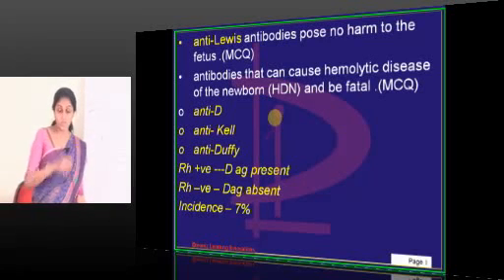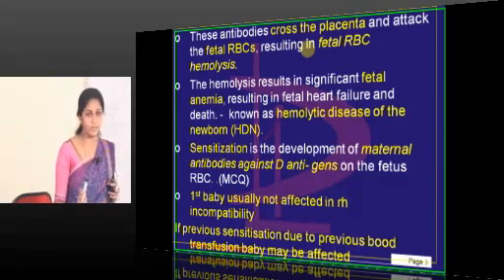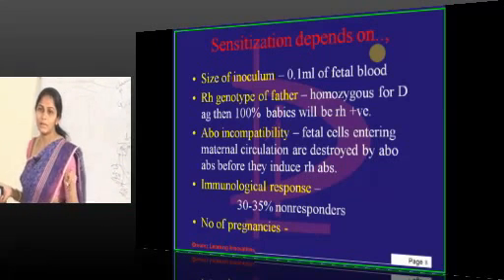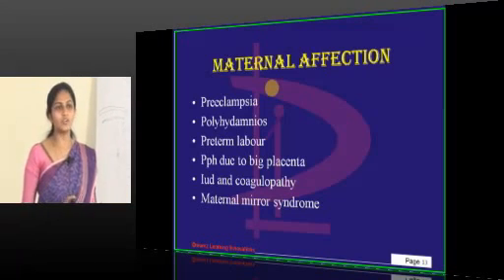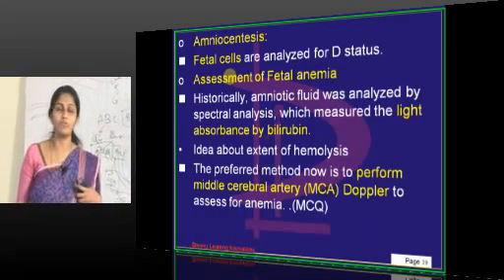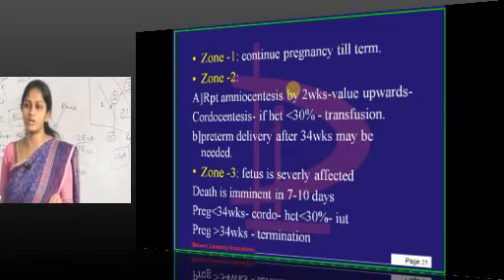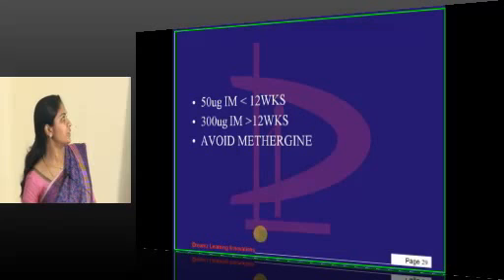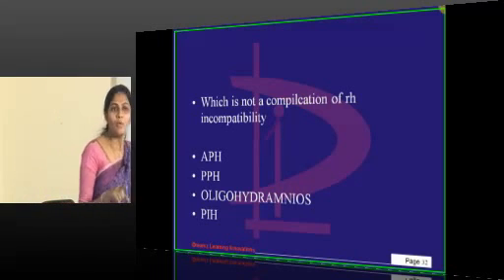NEETPG Coaching Gyn Obs Topic 10 RH ISOIMMUNISATION by Dr.Shilpa